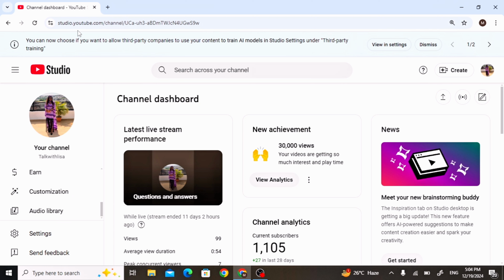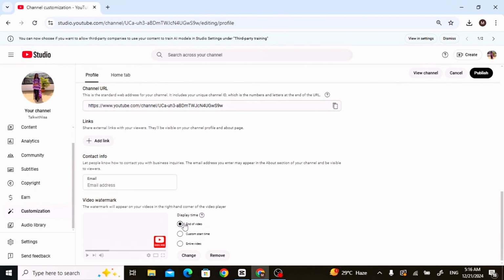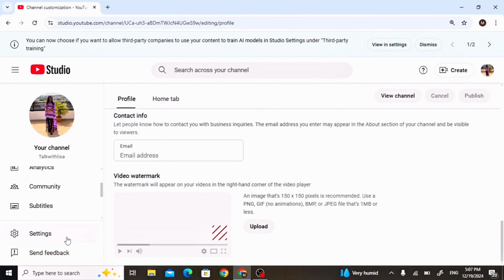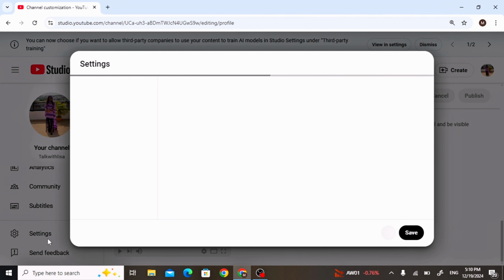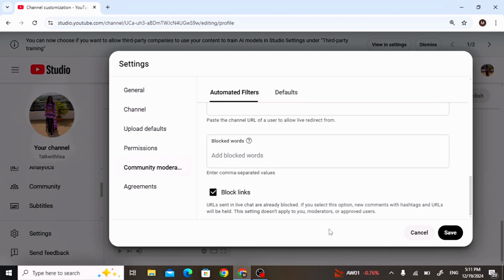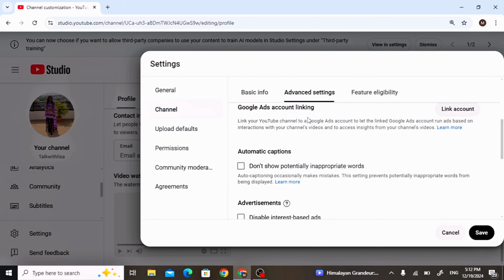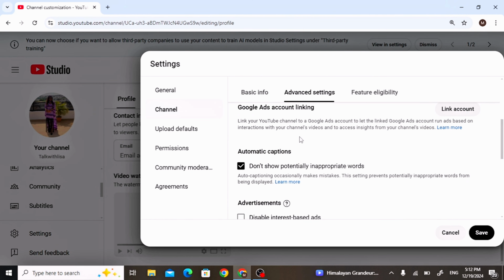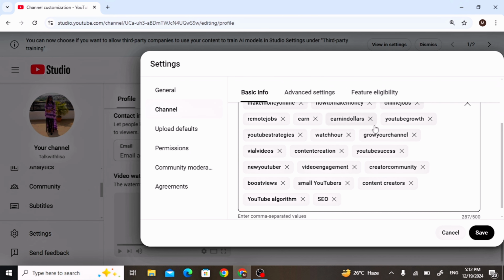YouTube Settings Every Creator Should Have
Learn  how to grow your YouTube channel with the right settings and optimize your account for growth while boosting your video ranking and also attracting more subscribers.